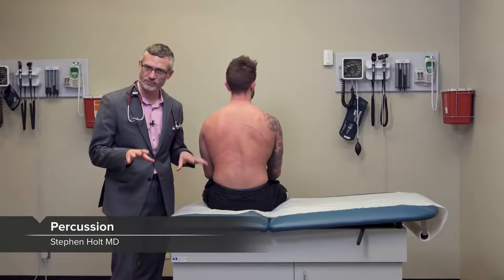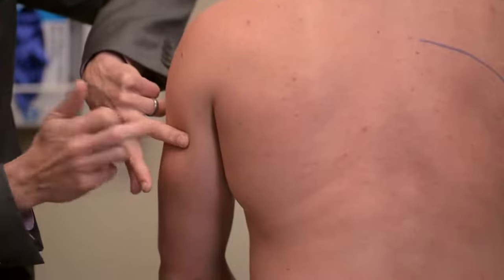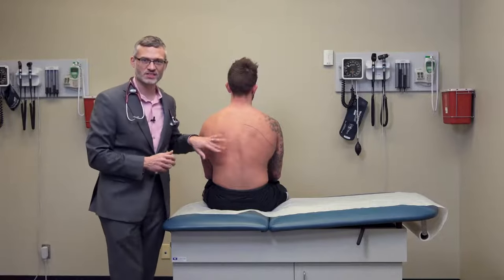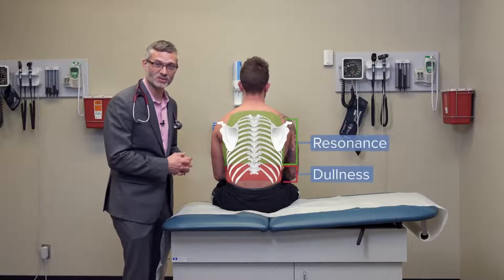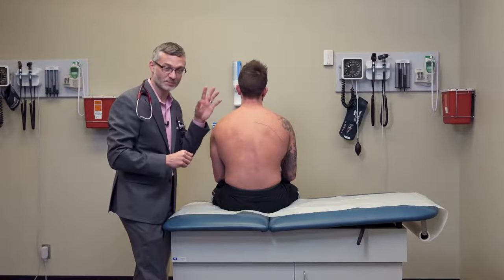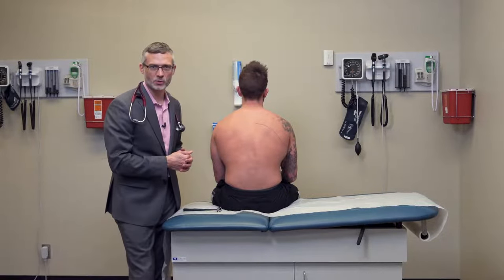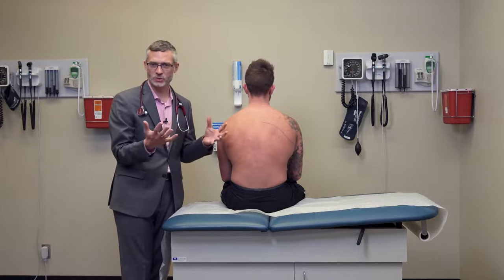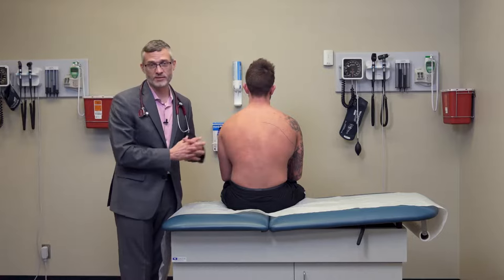Percussion, Tactile Fremitus, and Clubbing | Advanced Health Assessment | Lecturio Nursing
In this video “Percussion, Tactile Fremitus, and Clubbing | Advanced Health Assessment” you will learn to:
►Identify the purpose of percussion in chest assessment
►List the three sounds heard potentially heard during percussion, and describe the characteristics of each
►Describe how to percuss a client’s chest
►Describe tactile fremitus and detail how to assess for it
►Describe clubbing
►Identify how to assess for Schamroth’s sign

00:00 What to Listen for When performing percussion
02:00 How to perform Percussion
04:54 Tactile Fremitus
07:00 How to assess for Clubbing

► This video is part of the Lecturio course “Physical Assessment for Nursing”

► THE PROF: Dr. Stephen Holt is the Associate Program Director for Ambulatory Education in the Primary Care Program at the Yale School of Medicine in Connecticut, USA.
He obtained his PhD from Columbia College of Physicians and Surgeons in 2004. Currently, he is Director of the Addiction Recovery Clinic and Codirector of Clinician Educator Distinctions Pathway at Yale School of Medicine.
Because of his achievements, he earned the Faculty Teacher of the Year award from the Yale Primary Care Residency Program in 2009 and 2017.
Within Lecturio, Dr. Holt teaches courses on Physical Examination, Dermatology, and Rheumatology.